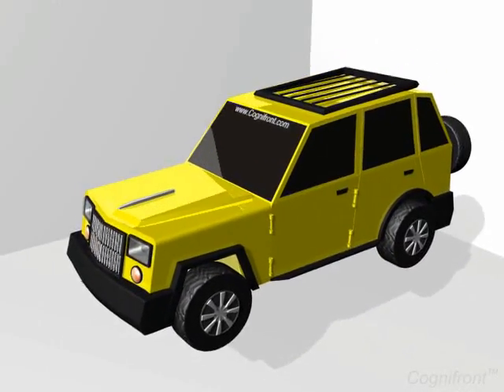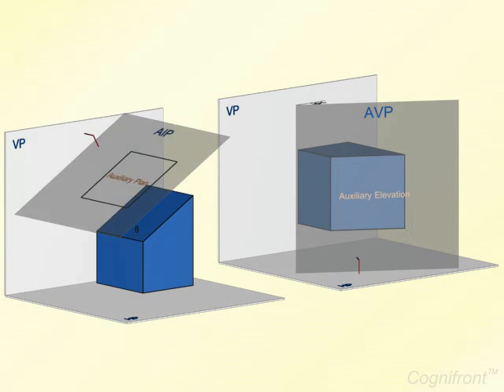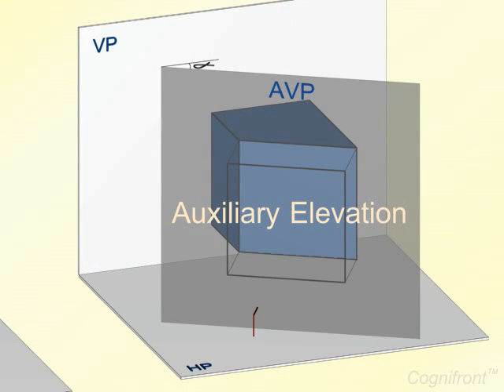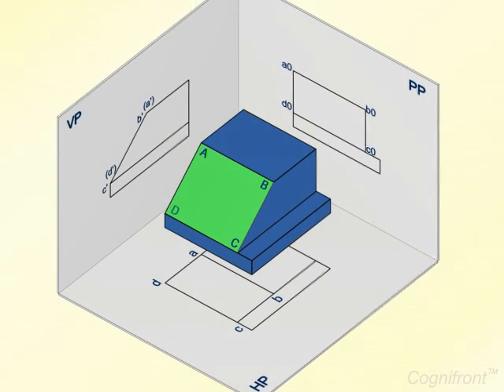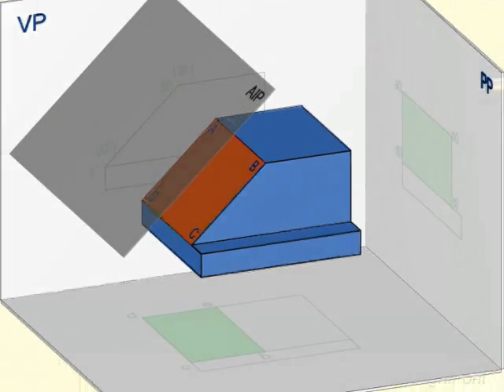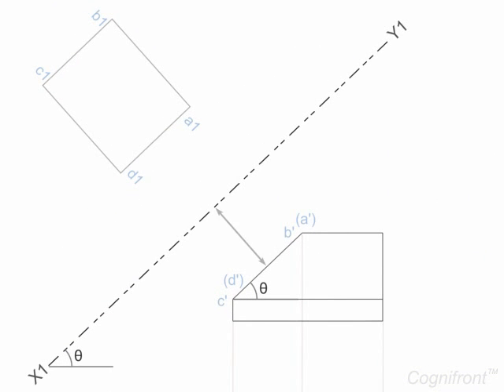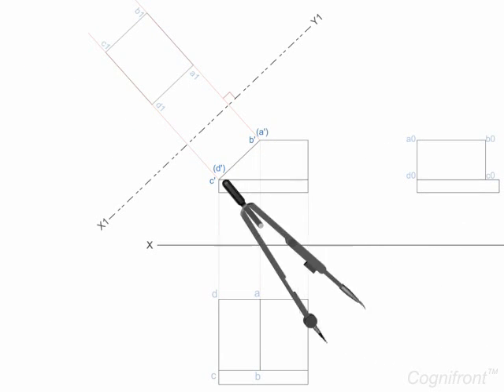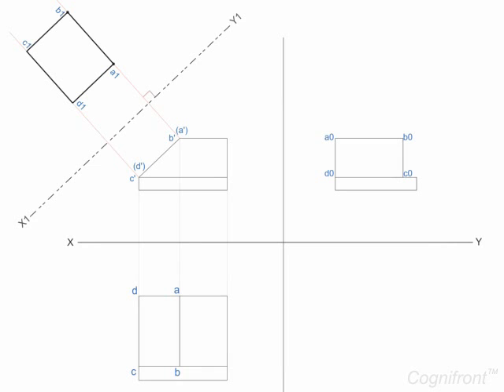Introduction to Auxiliary Views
Auxiliary views are one of the important concepts in the engineering graphics. This module focuses on the basic terms related to auxiliary views and auxiliary projections. Here need of an auxiliary view is explained with the help of an example.

At Cognifront, we are creating revolution in Engineering Education..
Our Software Products are crafted with latest technology.
We embarked on this grand vision to help transform technical education all across this beautiful planet.

Become a part of it..